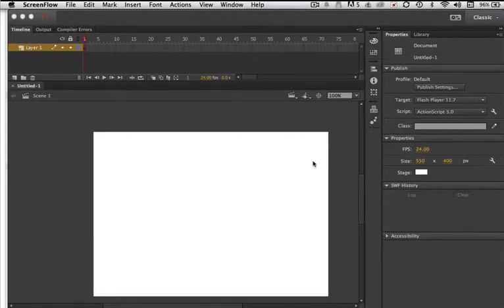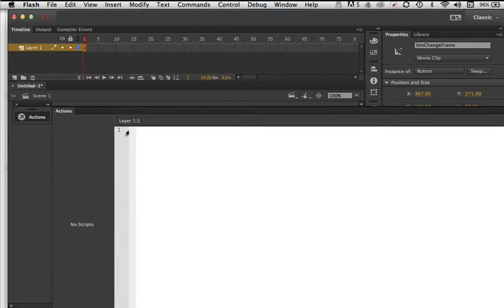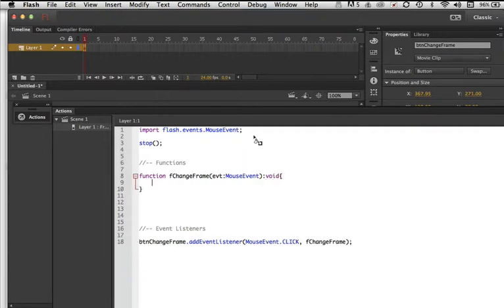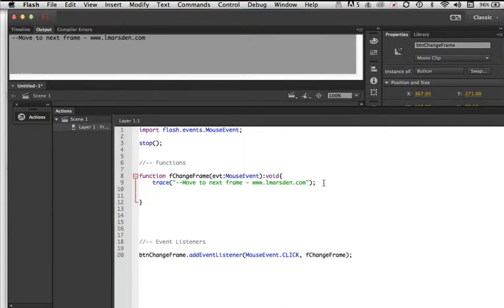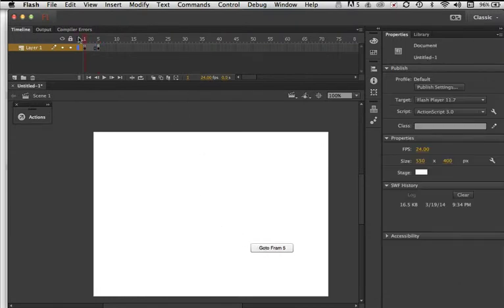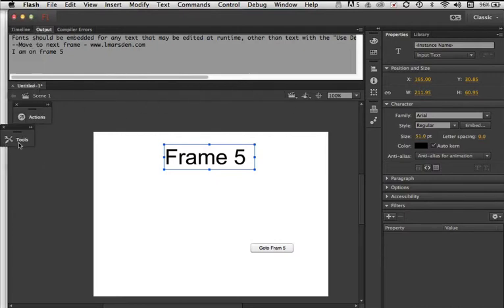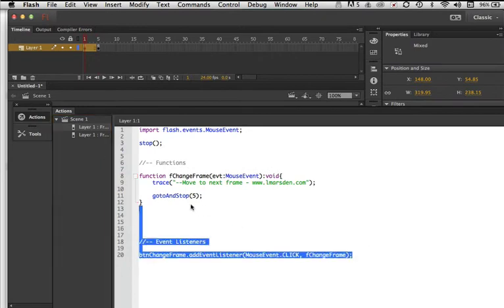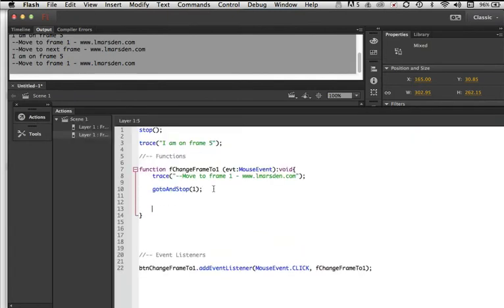Changing Frames in AS3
Using the button component, change from frame 1 to frame 5 and back again. The examples demonstrated using event listeners, function calls to navigate between frames.